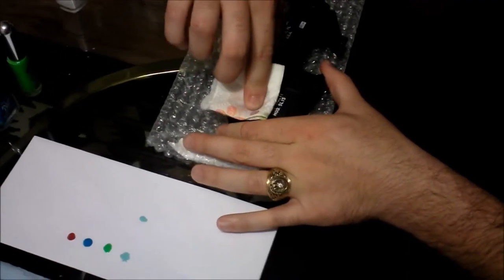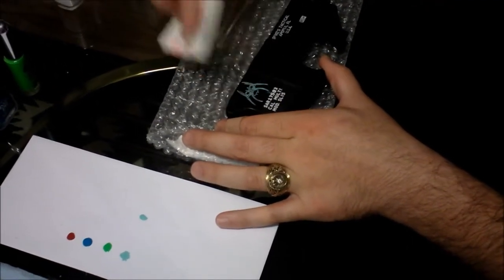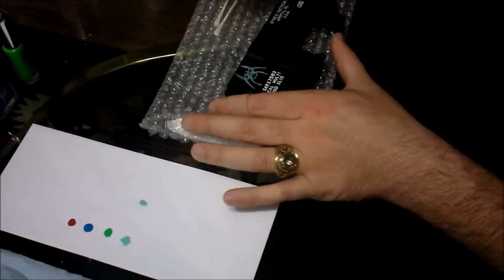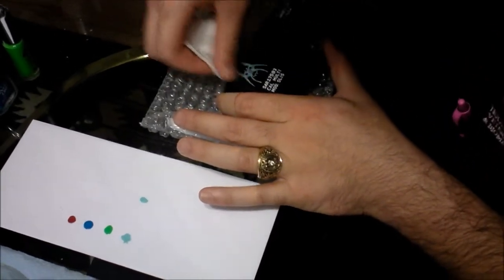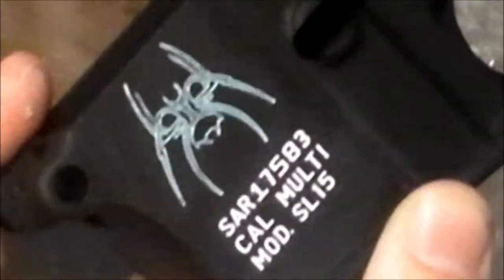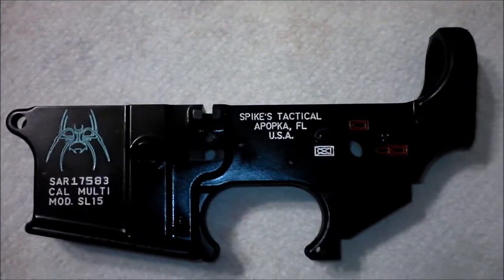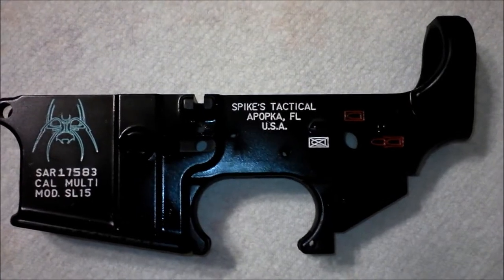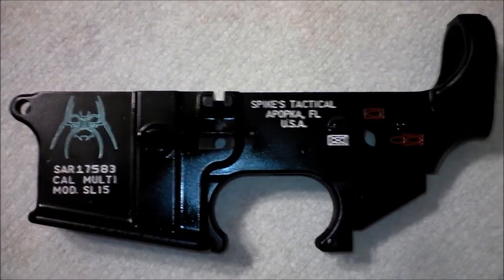AR-15cowboy.wmv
This video gives a demonstration of coloring the letters and logo's on an AR15 lower receiver using nail polish.